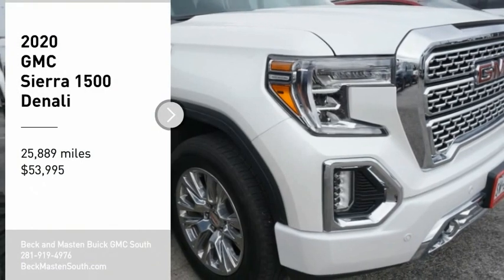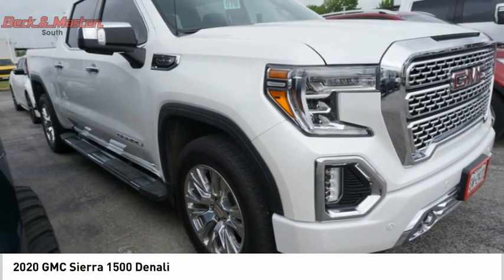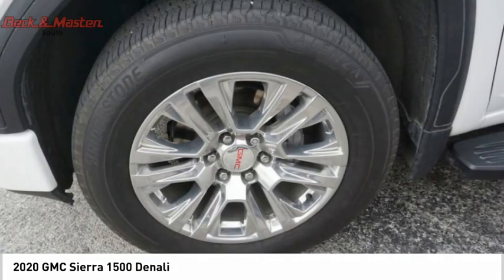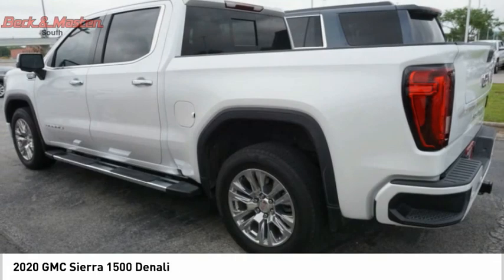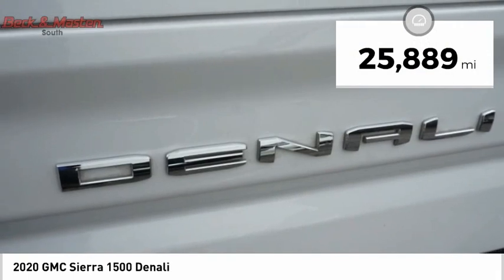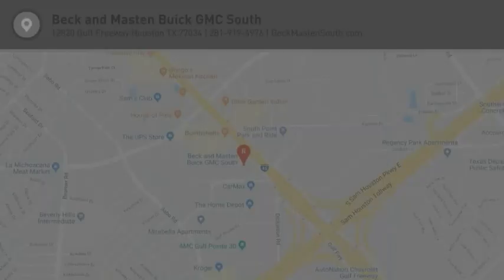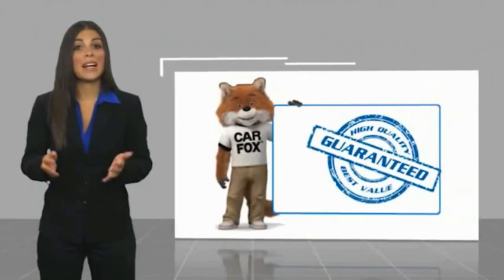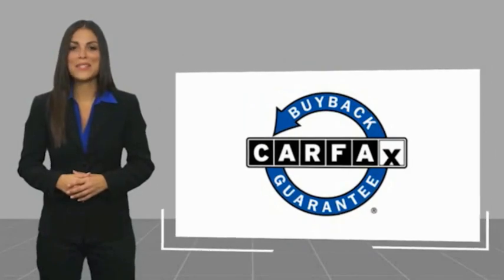2020 GMC Sierra 1500 R314430A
2020 GMC Sierra 1500 Denali

This White Frost Tricoat 2020 GMC Sierra 1500 Denali might be just the crew cab for you.  It has a 8 Cylinder engine.  This one's available at the low price of $53,995.  This one's a keeper. It has a crash test safety rating of 4 out of 5 stars.  For a good-looking vehicle from the inside out, this crew cab features a timeless white frost tricoat exterior along with a jet black interior.